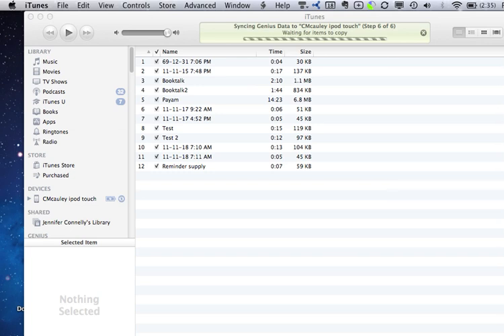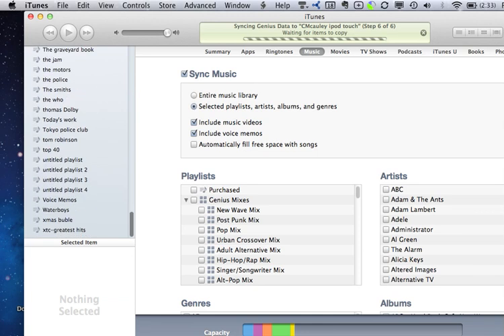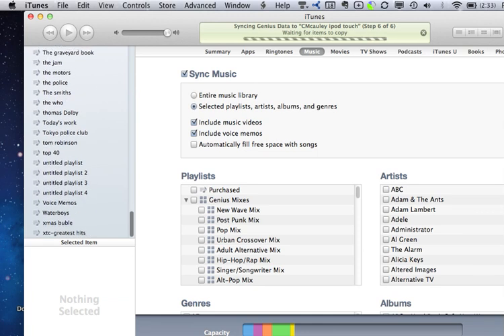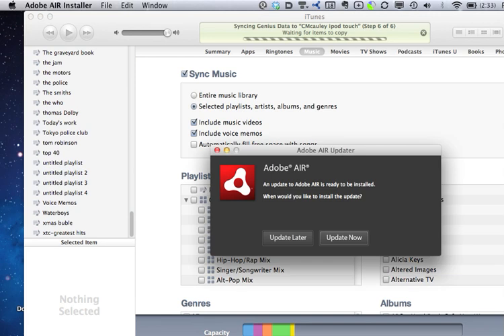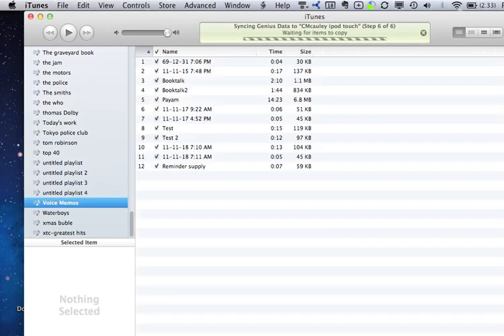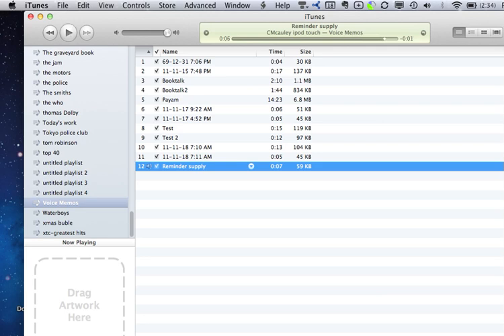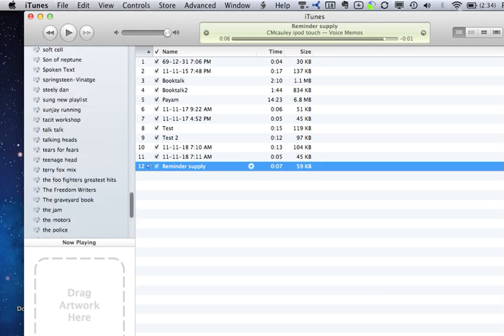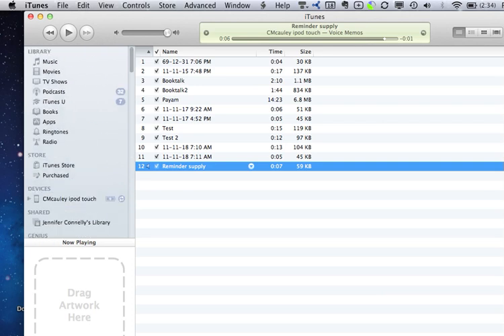Transfer audio (voice notes) from your iPod touch to your Mac via iTunes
Here's how to upload you Voice recordings/memos to iPhoto.